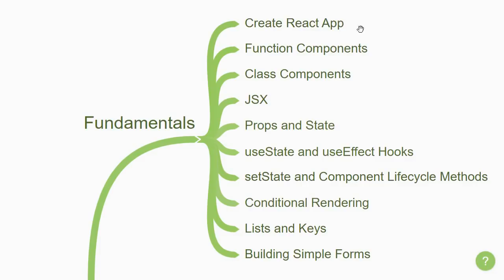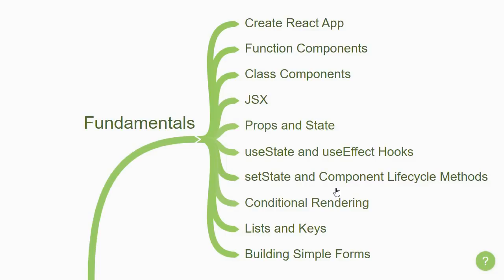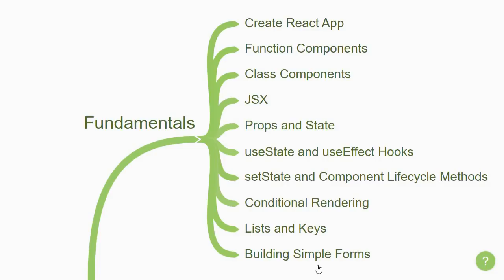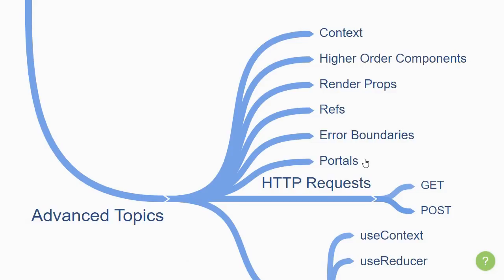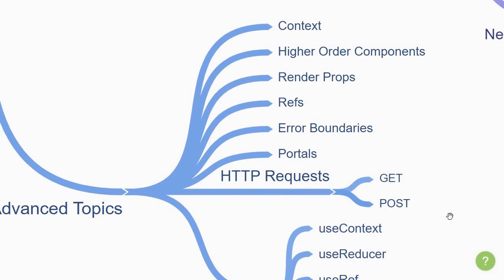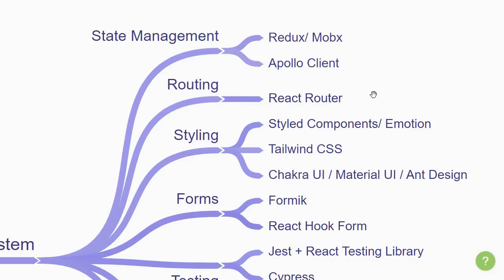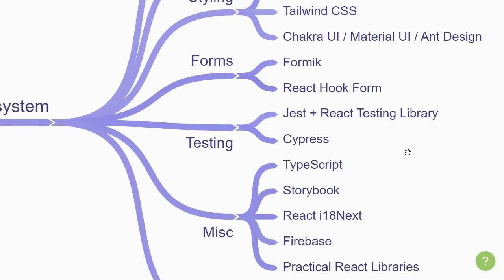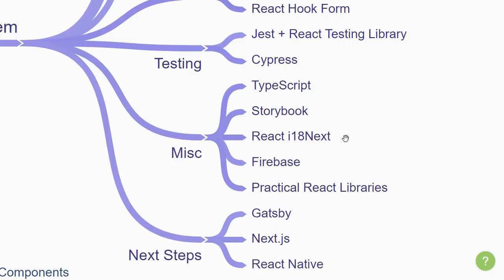React Learning Path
In this video, I cover the React learning path in 2020